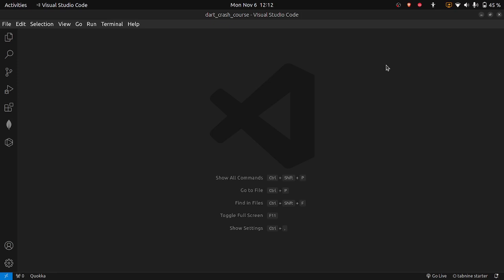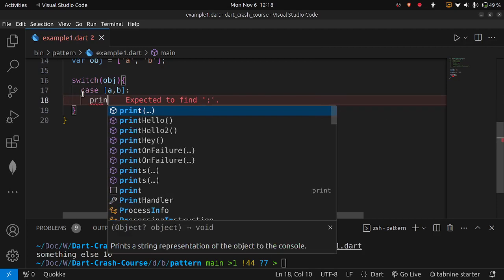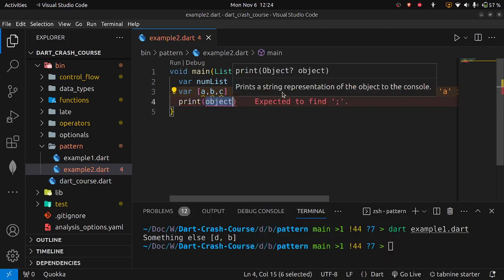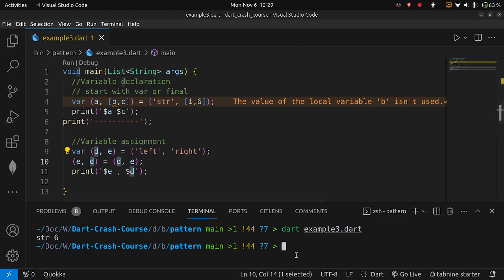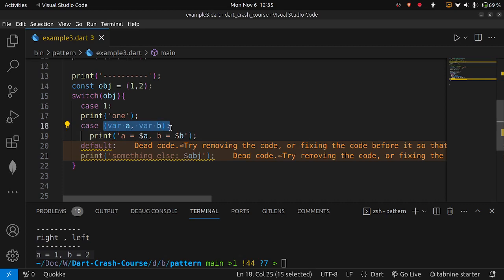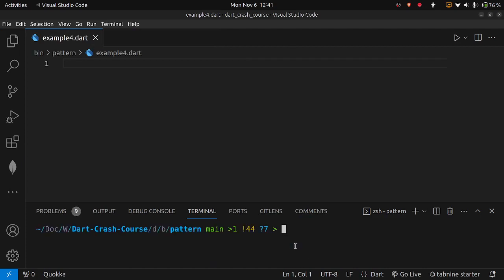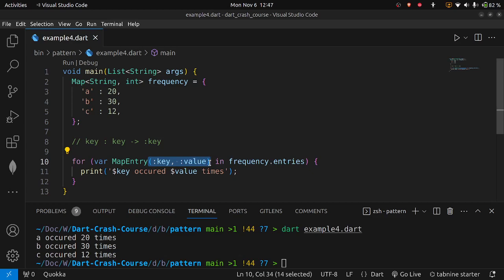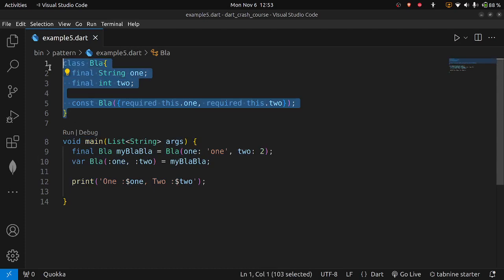Patterns the right way...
Dart, a modern and versatile programming language, offers a powerful feature known as patterns. Patterns enable you to write cleaner, more concise, and expressive code by simplifying complex data matching scenarios. In this tutorial, we delve deep into the world of Dart patterns to help you master this essential concept.

Unlock the full potential of Dart patterns and elevate your coding expertise. Watch this tutorial and start writing more elegant and efficient Dart code today!